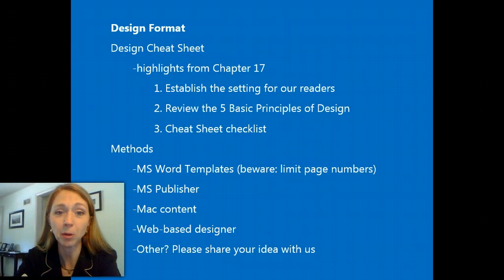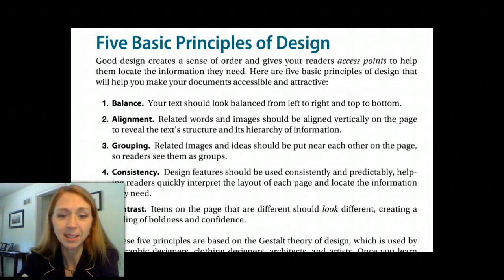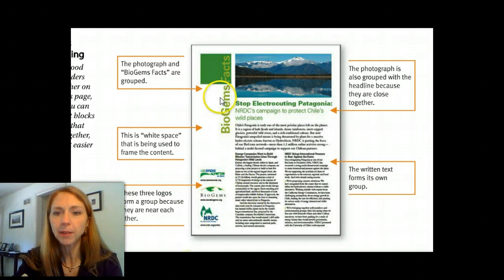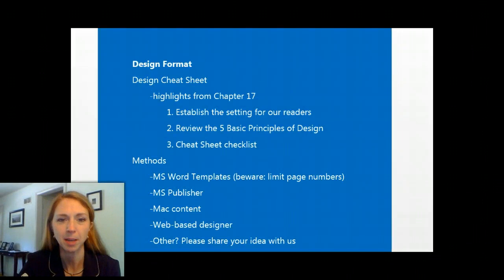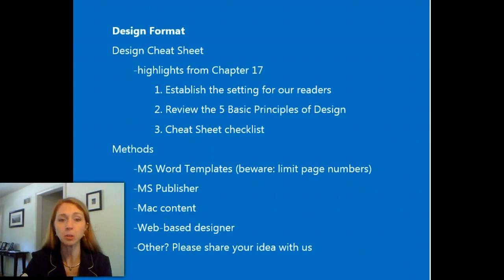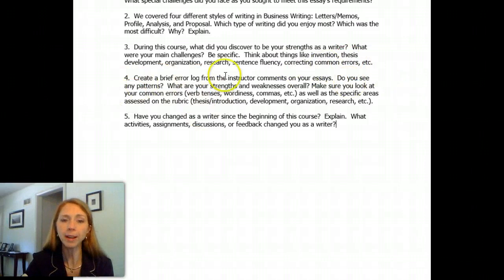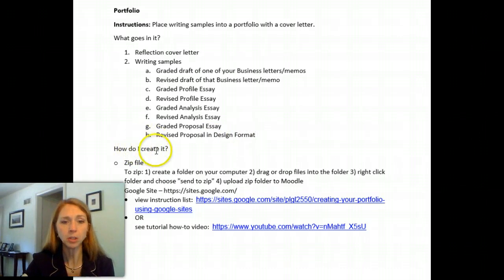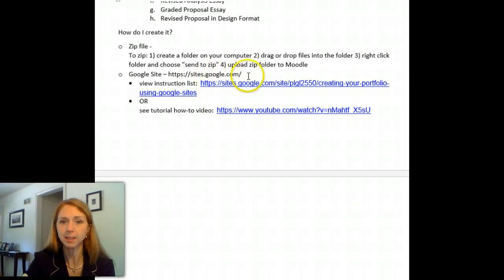Week 7 Pillar Two